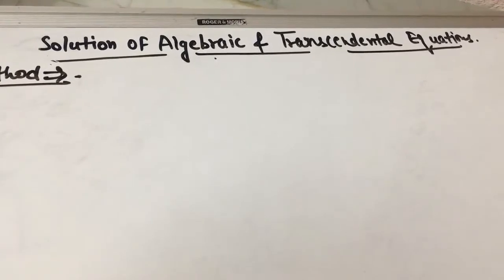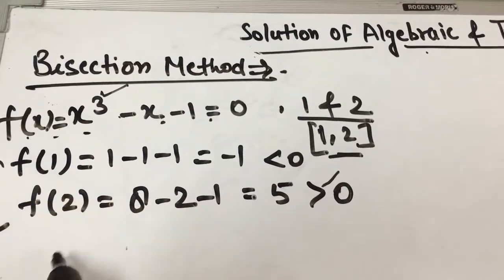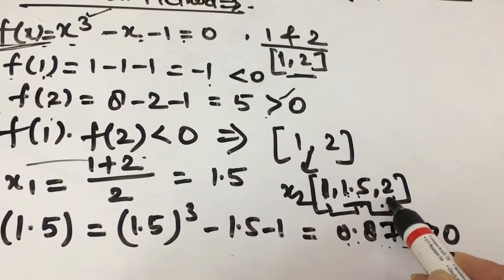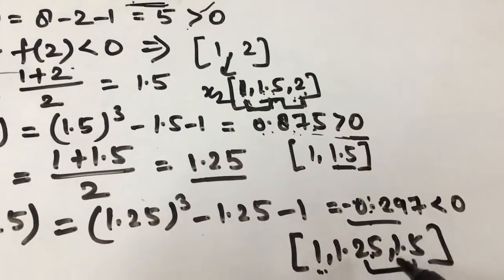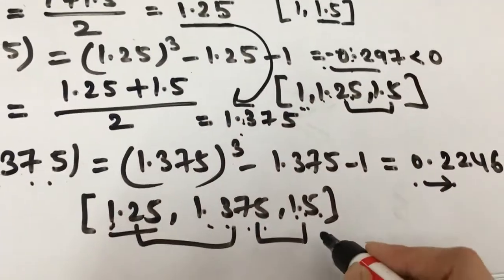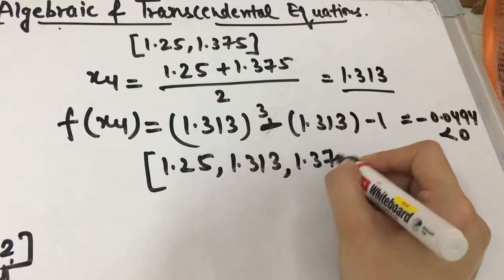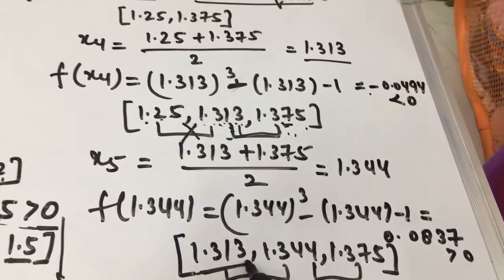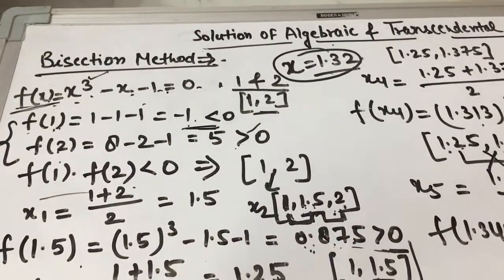NUMERICAL ANALYSIS (Lecture-3) || BISECTION METHOD (Part-2) (ENGLISH)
Hello everyone...
This is the third video of the Numerical Analysis. This video covers examples (ALGEBRAIC) of Bisection Method which is very useful in academic as well as all competitive exams such as ATC, ENGINEERING GATE, DRDO, CIVIL and many more.